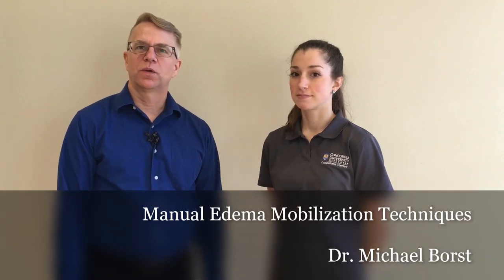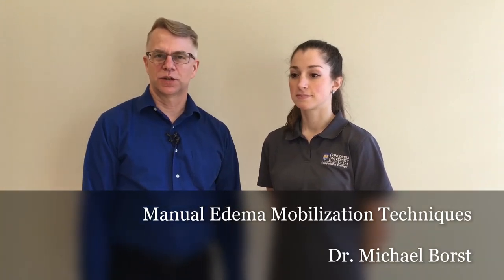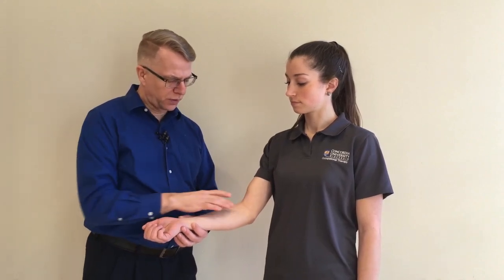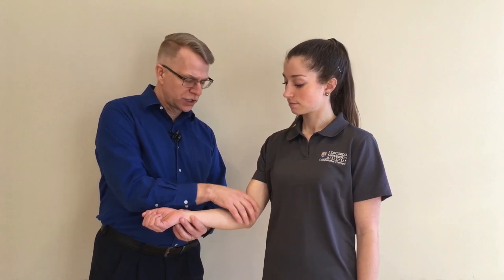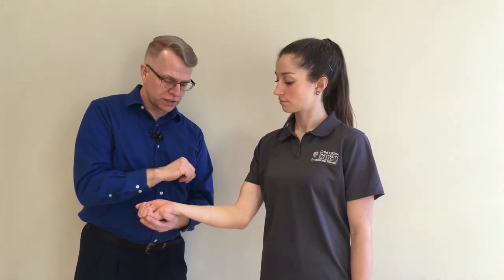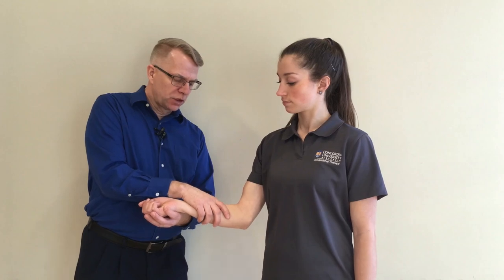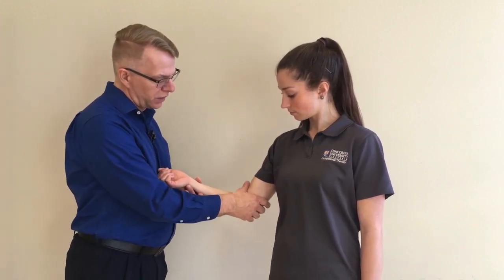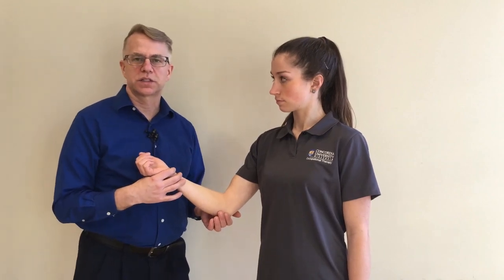Manual Edema Mobilization Techniques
A How-to video demonstrating some of the techniques used in manual edema mobilization (MEM): light skin-tractioning massage, clearing, flowing, and pump point stimulation.  Do not use these techniques if the client has heart failure, kidney failure, or liver failure.  See the literature for more information on these techniques, including precautions and contraindications.